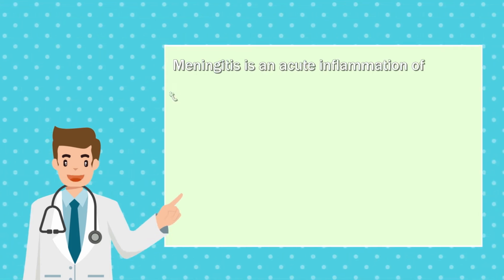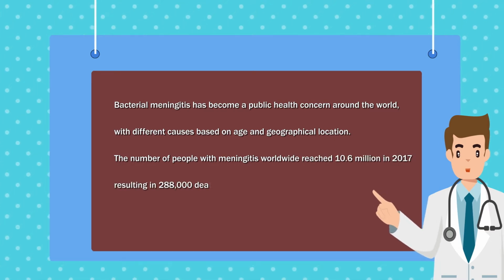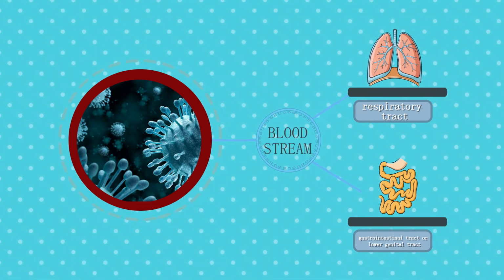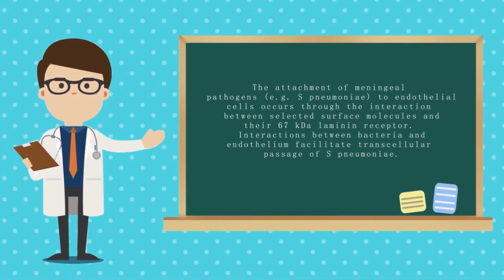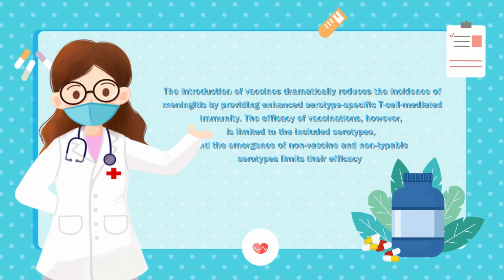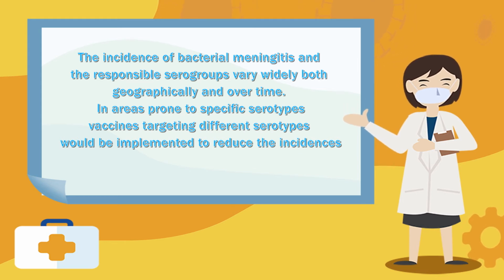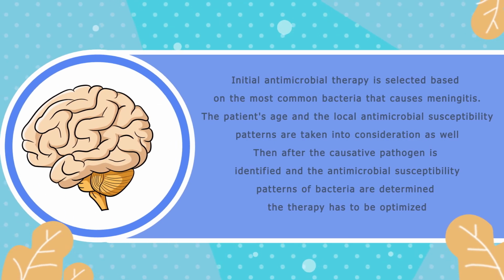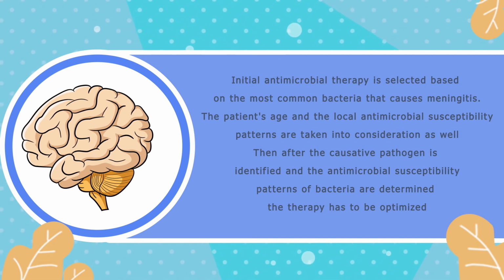Meningitis, its causes and therapy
Video presentation by Xiaohan Wang and Xinyu Zhao who are final year undergraduate students at McGill University. The video was created as part of the Neuropharmacology Phar562 course coordinated by Dr. Derek Bowie.